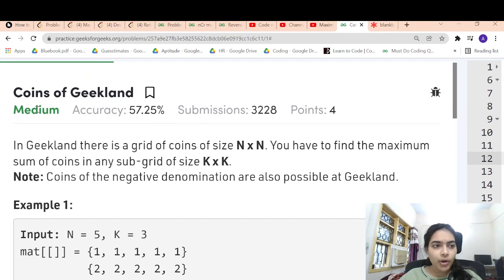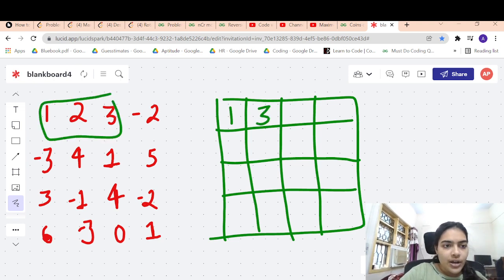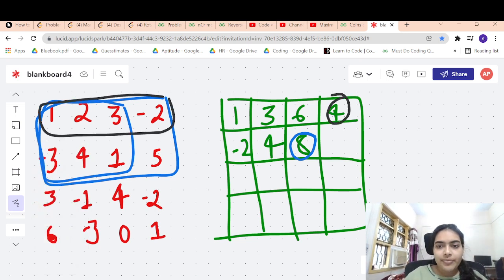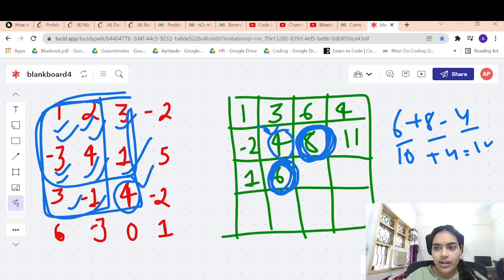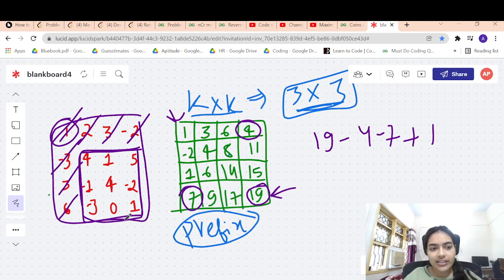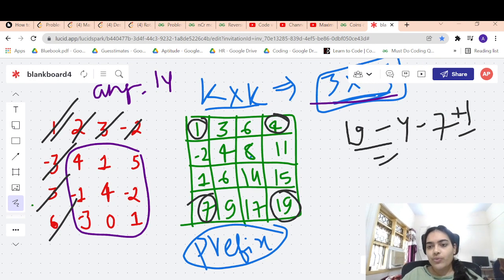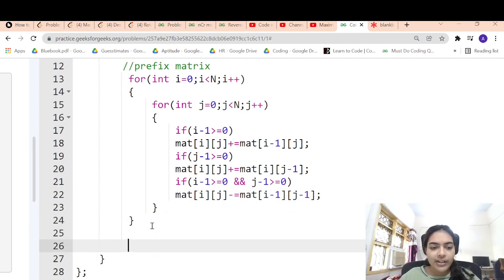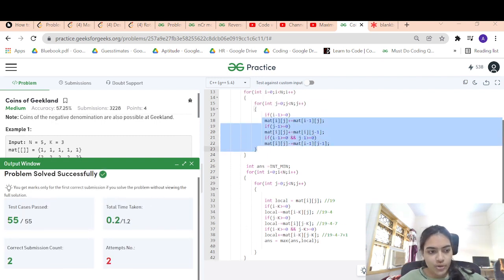Coins of Geekland gfg Problem of the day | Maximum Sum Square SubMatrix | Dynamic Programming |Adobe